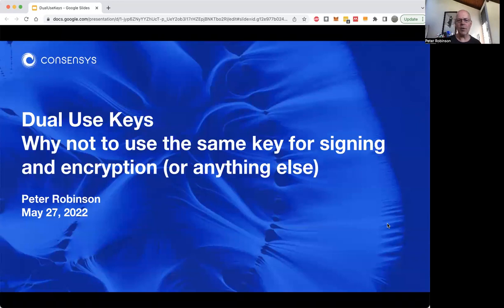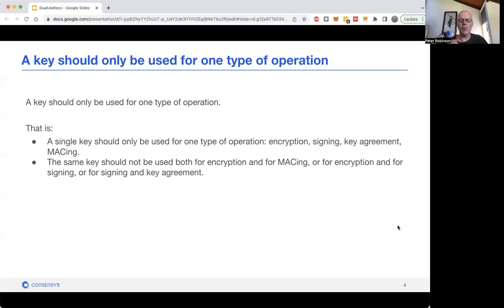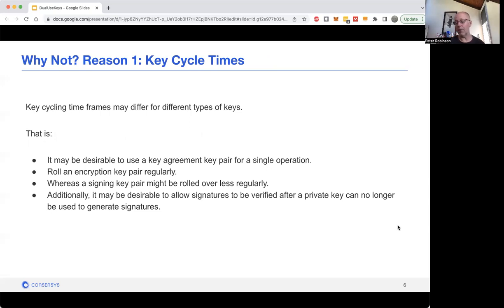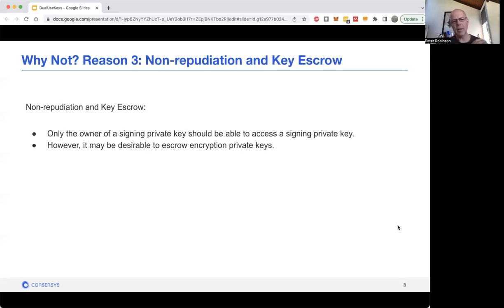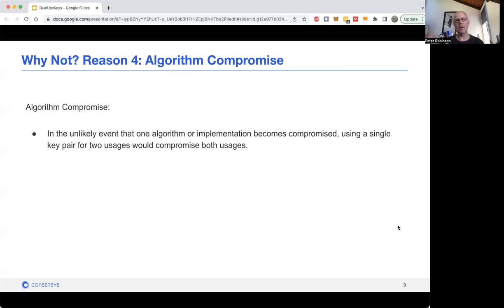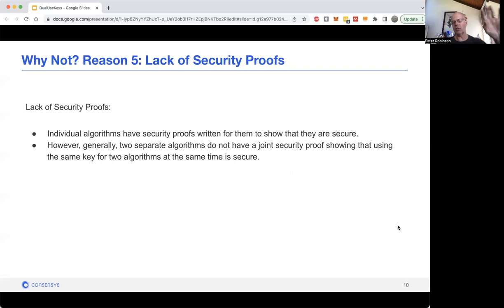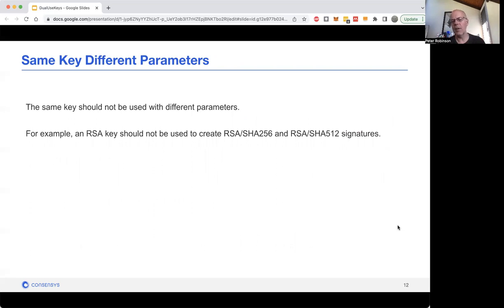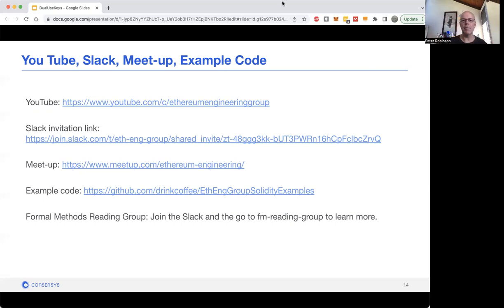Dual Use Keys: Why NOT to use the same key for signing and encryption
In this talk Peter Robinson explains why it is a bad idea to use the same key in different situations and with different algorithms.